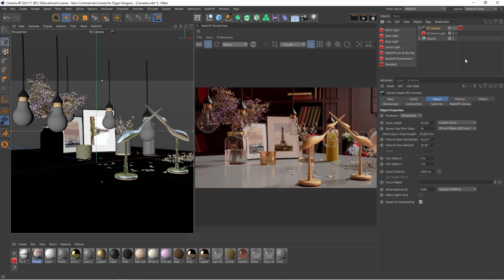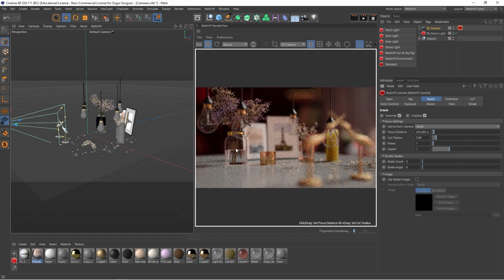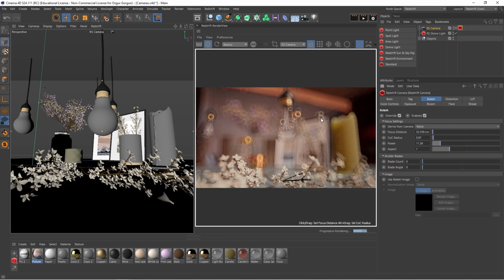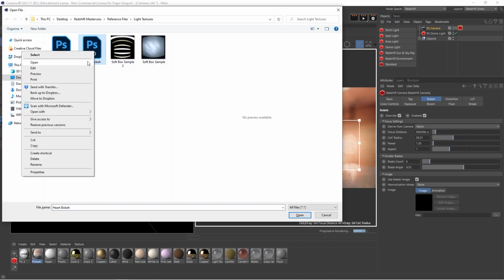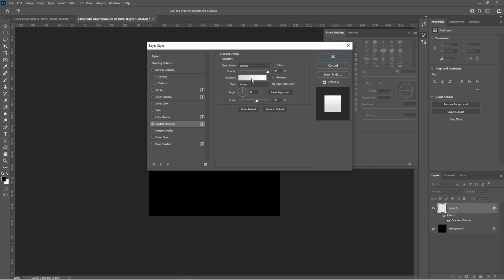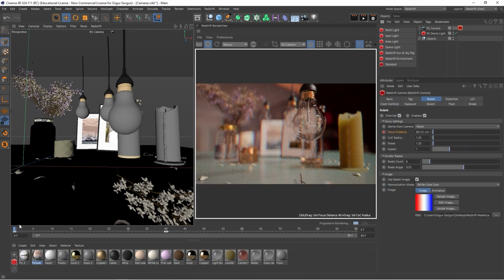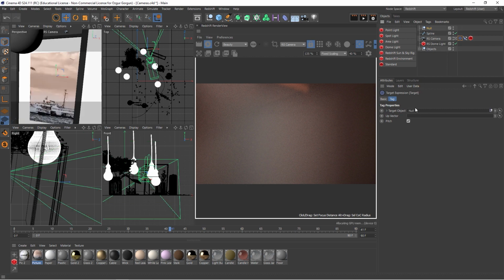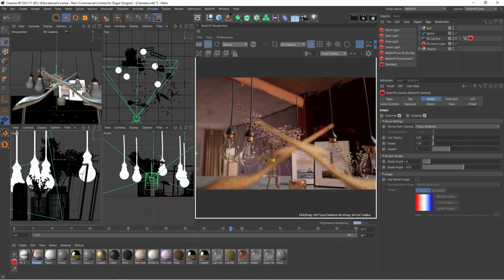How to use Depth of Field / Bokeh Effect in Redshift C4D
In this video, Ozgur explains how to use Redshift Cameras in Cinema 4D, the ever so popular Bokeh Effect, chromatic aberration and how to shift/pull focus.